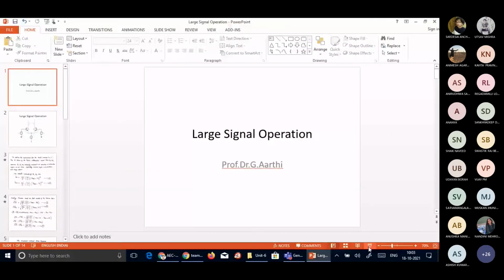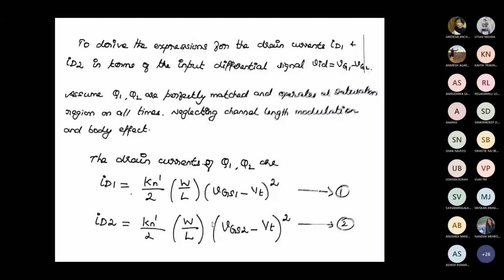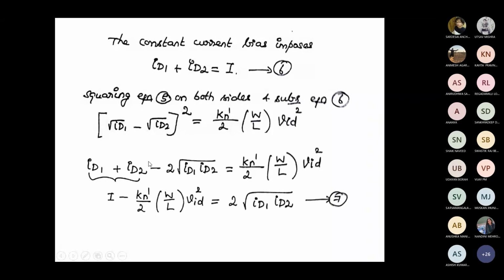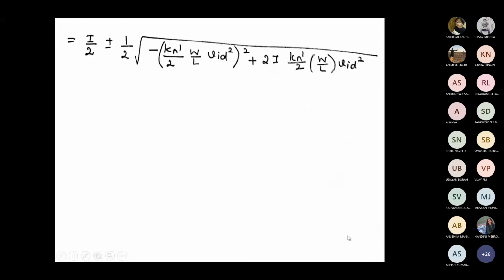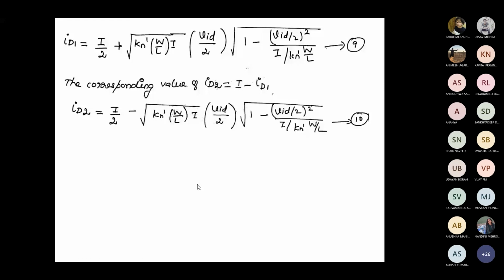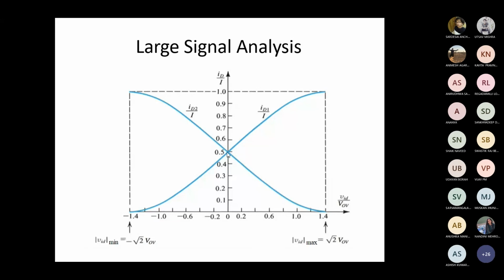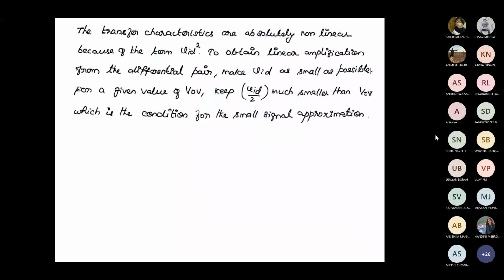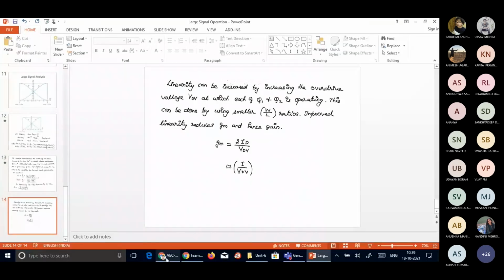MOS Differential Amplifiers Large signal operation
In this lecture, we discuss the MOS Differential Amplifiers Large signal operation.